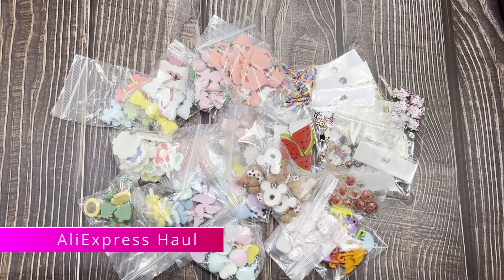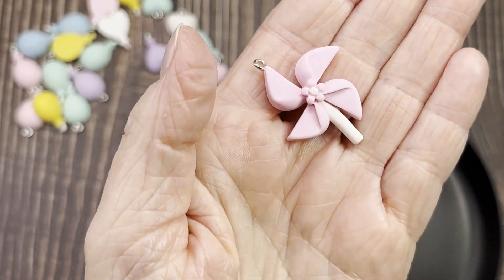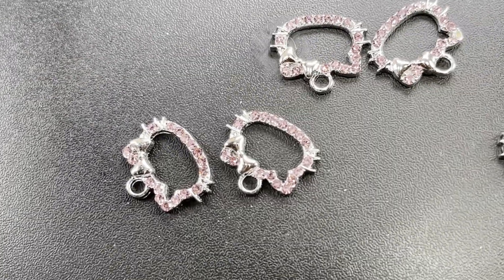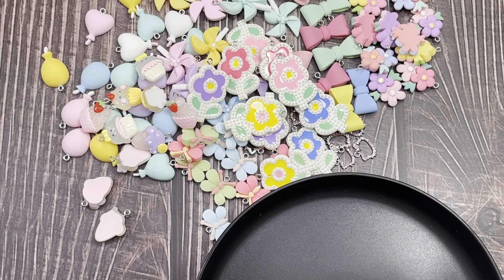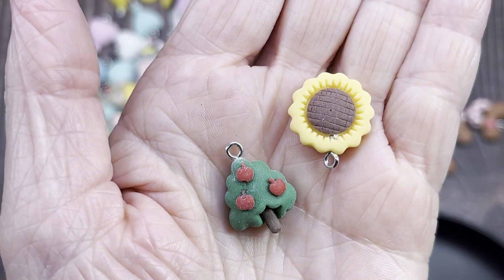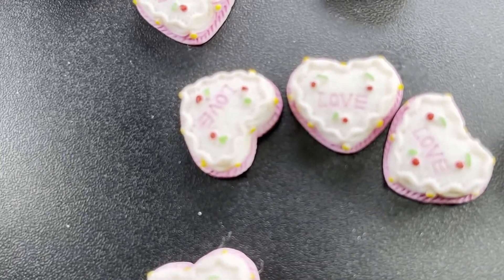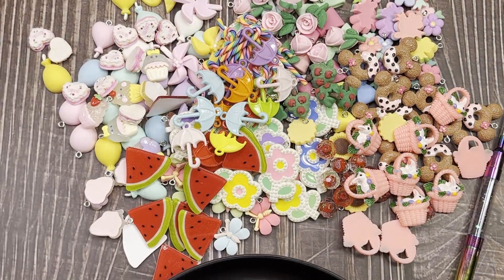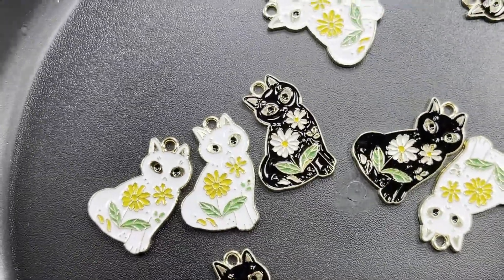AliExpress Haul | With links!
Balloon/pinwheel charms-